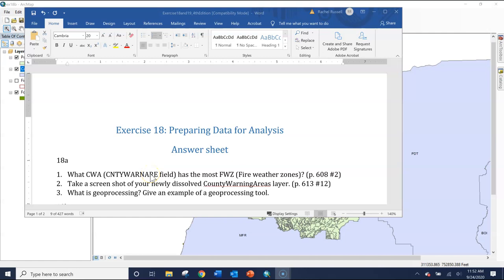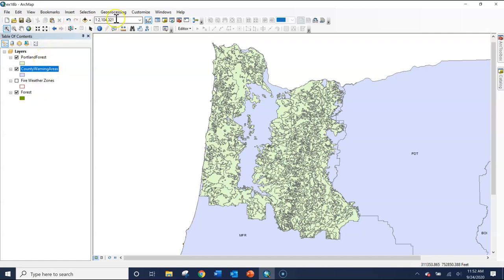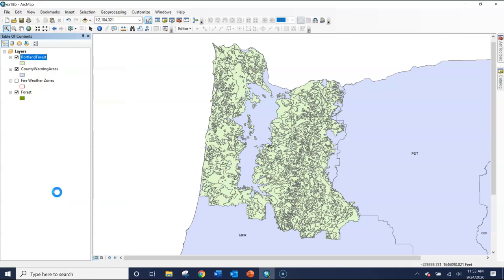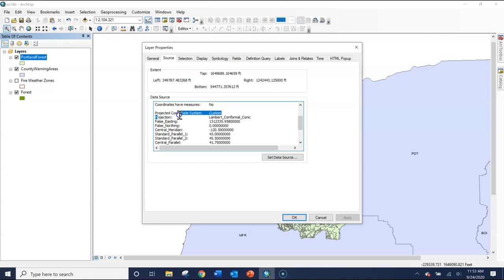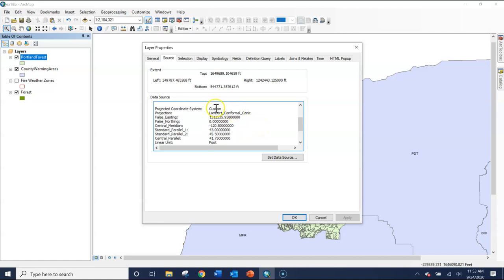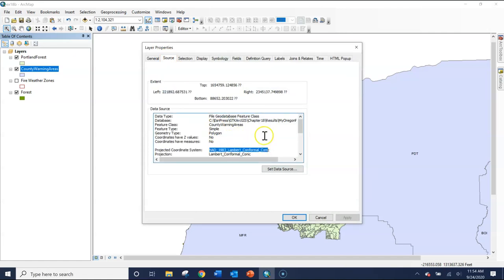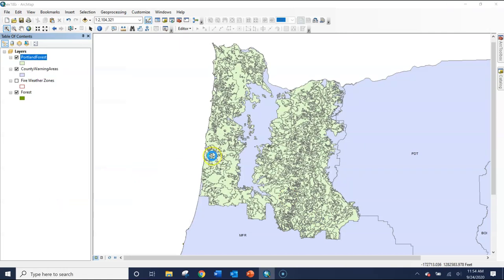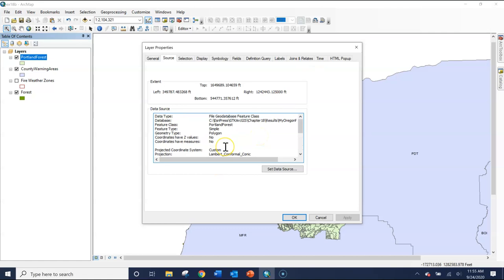GISG 110: Finding Projection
I noticed some confusion on one of the Questions in Exercise 18.  Find out how to find the projection of your data layer in ArcMap.